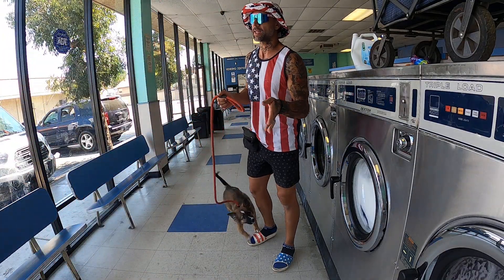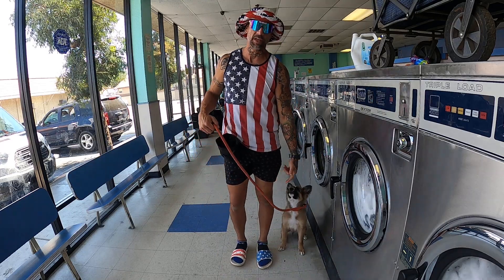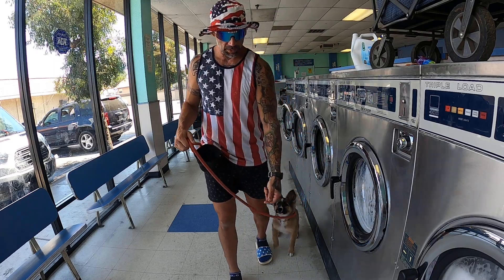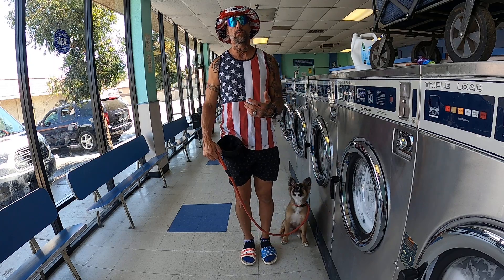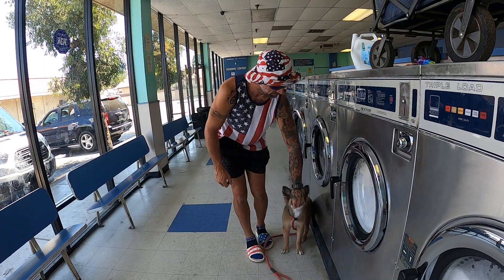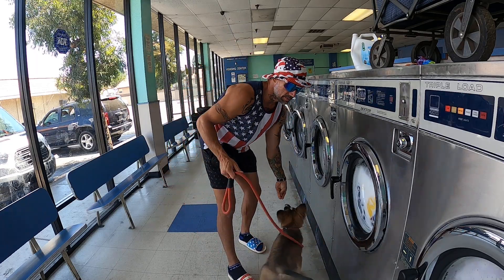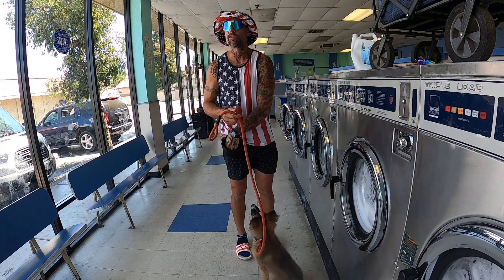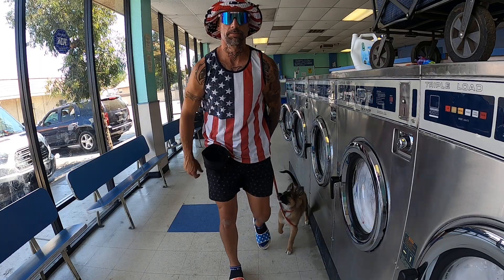NEVER WAIT TO START TRAINING YOUR PUPPY!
So you haven’t started training your puppy bc it’s a puppy? 🥴

One of the main reasons I get so many adult clients is because so many people had a very confusing notion that waiting to start the puppies training until the dog was older was a good idea.

dog training would not be in as much demand as it is for adult dogs had people ignored whoever it was they heard this buffoonery from.

My puppy program literally revolves around preventing all of the unwanted behaviors that people end up with.

If focus is on producing the dog that you envision from 21 Jump Street.

Instead of just winging it and hoping that the dog turns out to magically be some perfect specimen. Which is literally never the case.

Even the people who claim to have perfect dogs, don’t have perfect dogs.🤷🏽‍♂️

Let’s take this ideology and put it towards human children.

What kind of person do you think we would produce if we just wait until they grow up to start teaching them right from wrong?🥴

Pretty unfair to think that they would know how to just magically be a model citizen without any guidance as a toddler. Right?

Follow our instagram @TEAMFLOPPYEARS